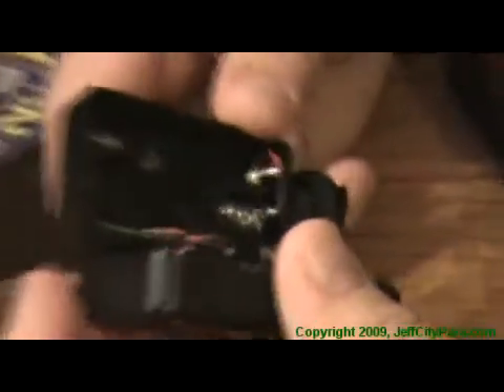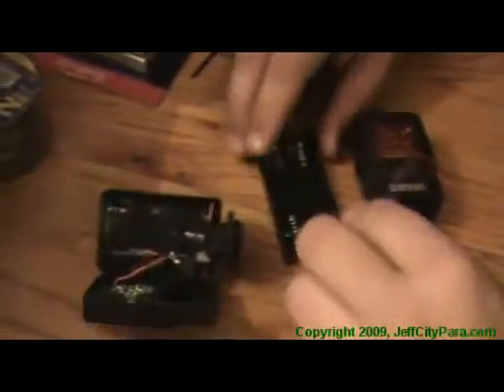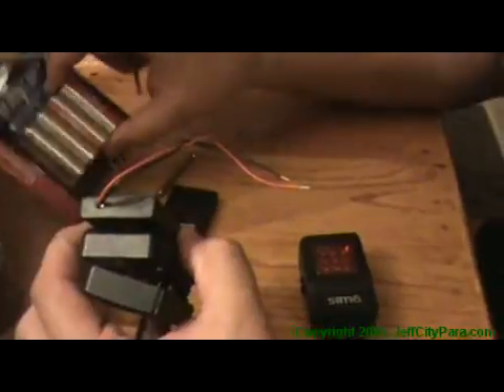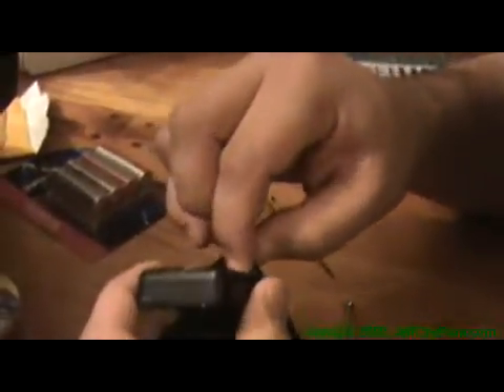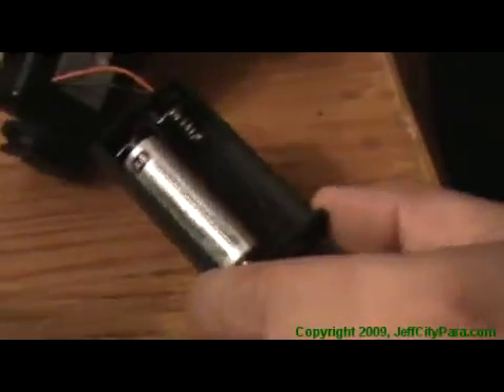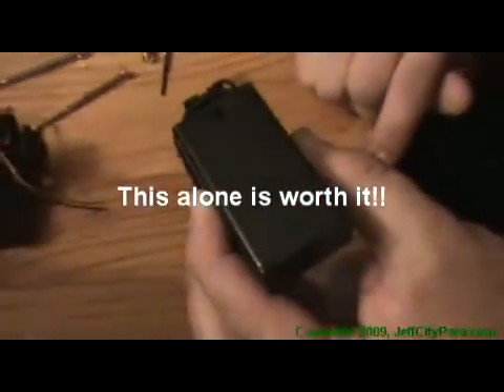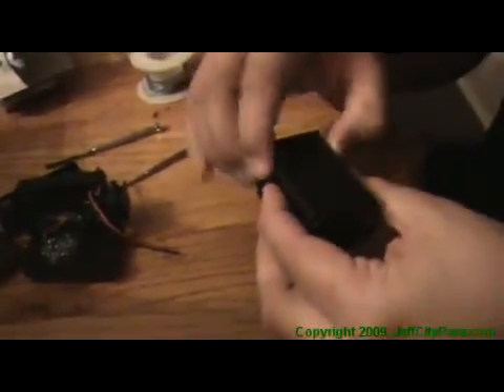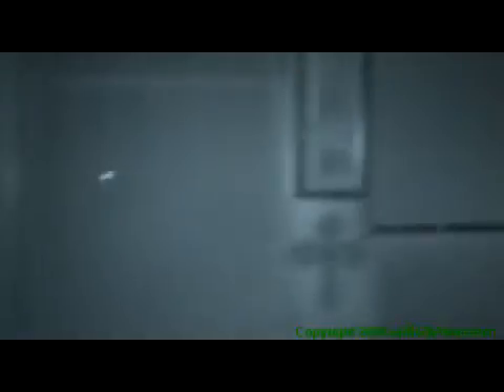SIMA SL-10IR Infrared Video Light Mod for 3hr use! DIY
Simple modification of the Sima SL-10IR Infrared Illuminator Video Light commonly used with Sony Nightshot Camcorder applications or infrared photography. The biggest complaint in reviews is that the built in rechargeable batteries only last 45mins to 1 hour max. I have to agree with the reviews. They also take 9 hours to charge. If you are on a long investigation, you can change out batteries often, often damaging the external housing. This will make your battery swaps less frequent and much easier to do! Parts needed? $1.99 Radio Shack Enclosed AA Battery compartment, some solder and some elbow grease.